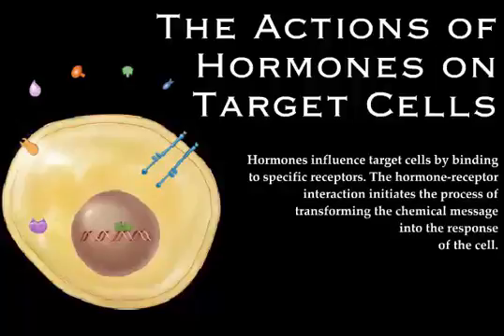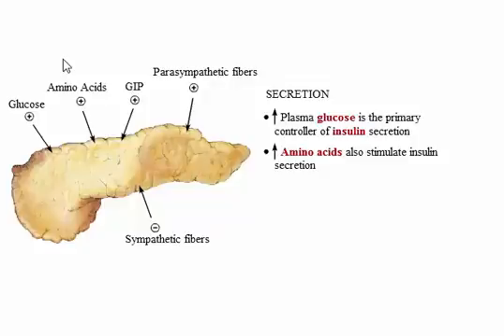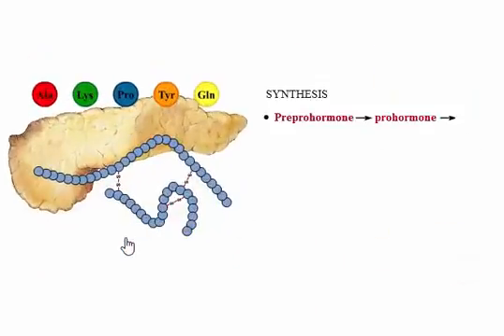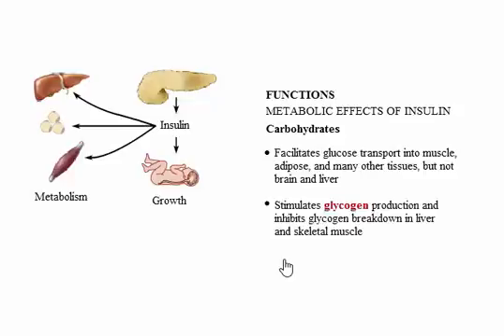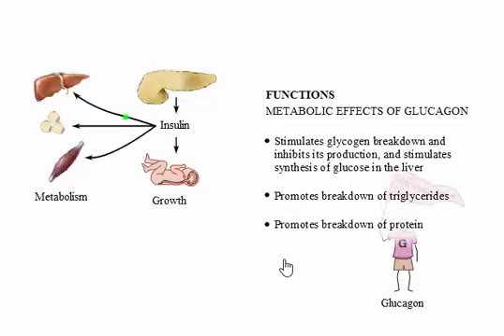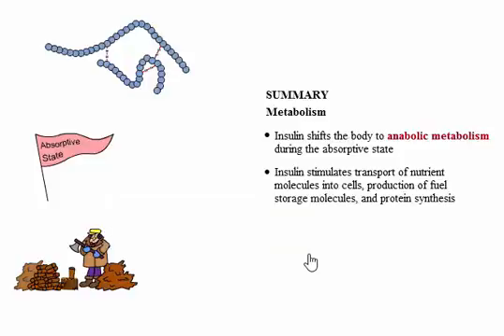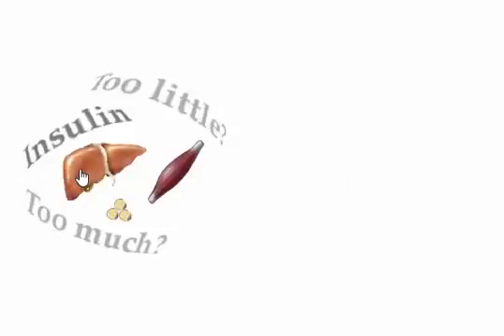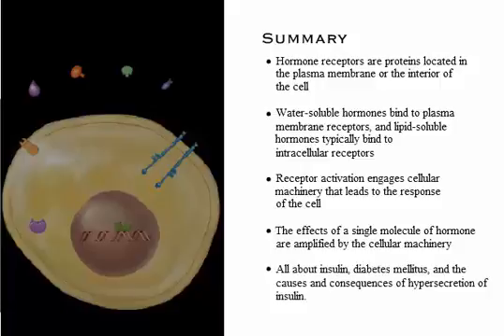System Endocrine Study about How To Insulin Secretion, Transport, Function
In this part, we study about how Insulin is secretion, transport, break down, cellular mechanism of action and synthesis.

Other Video About System Endocrine